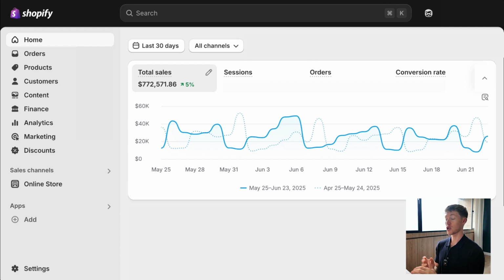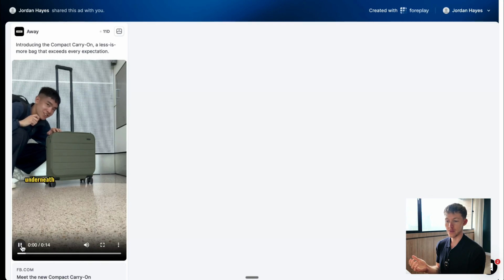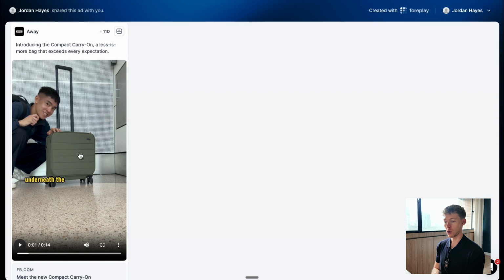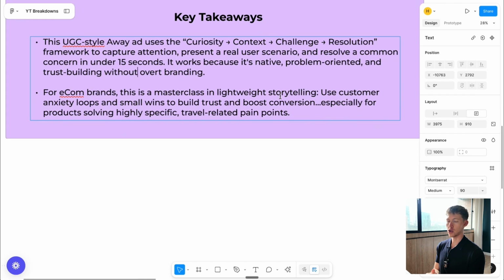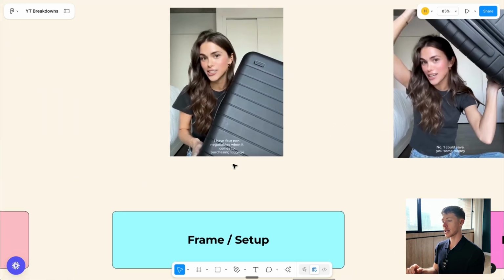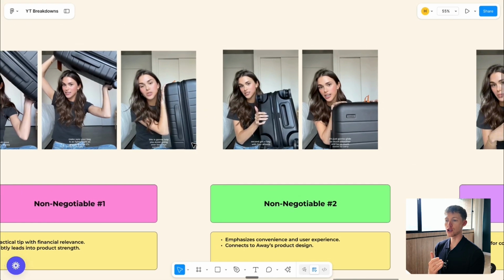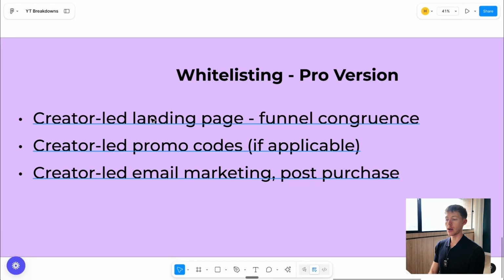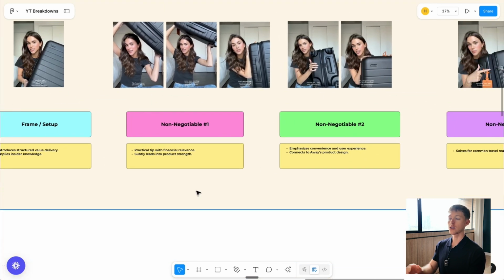These eCom Facebook Ad Frameworks Made $71M (Steal Them)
Timestamps:
0:00 Why Listen To Me
0:18 Intro
1:34 Away
1:55 Curiosity → Context → Challenge → Resolution
7:27 Key Takeaways
7:59 “Expert Criteria Stack” Framework
13:47 Whitelisting - Pro Version
16:26 Recap